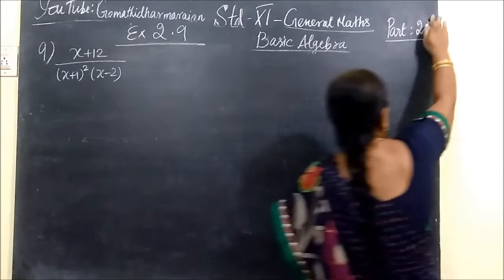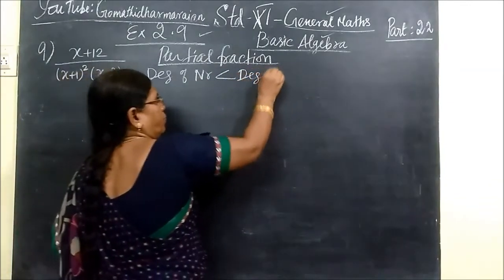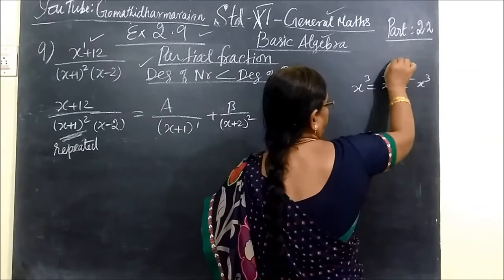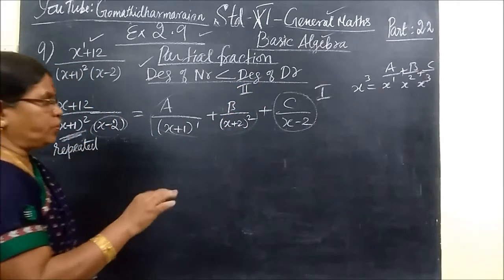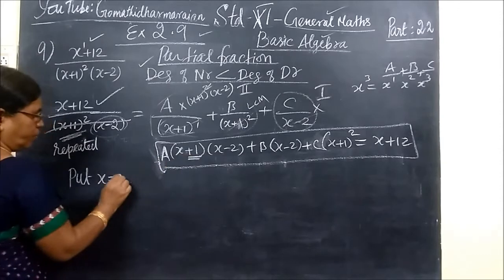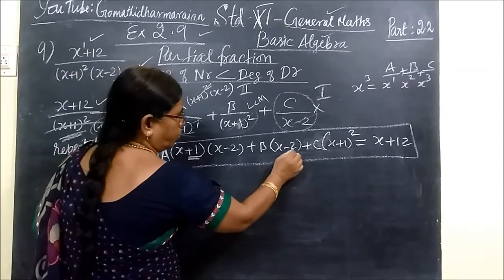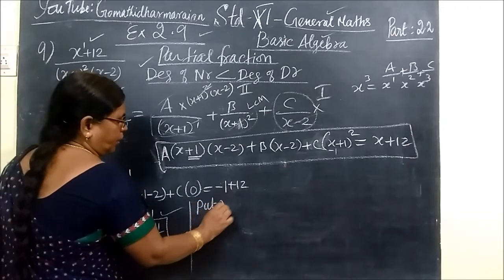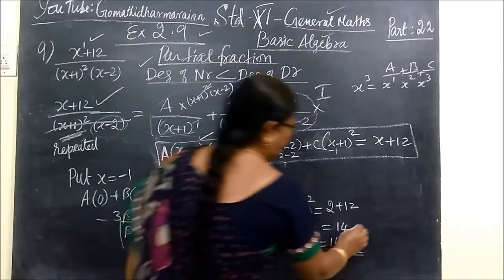11th Maths [Part-22] Ex-2.9 sum-9 Basic Algebra E.M Gomathi dharmarajan